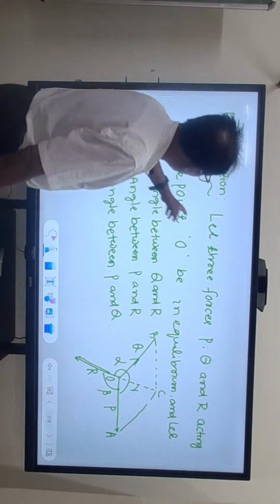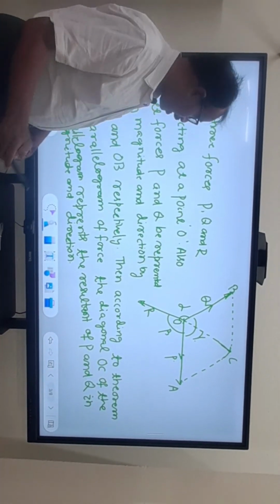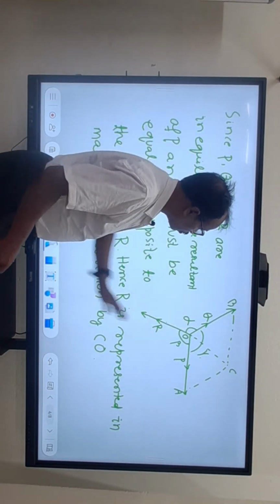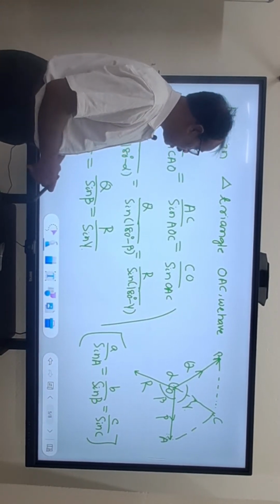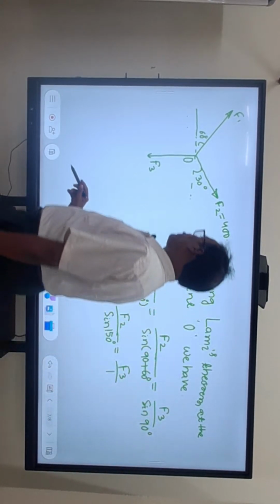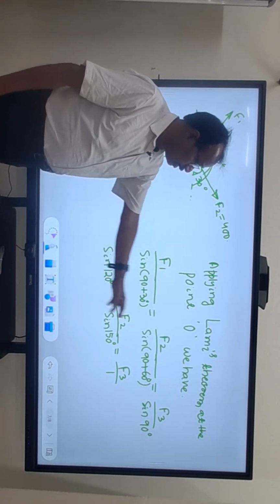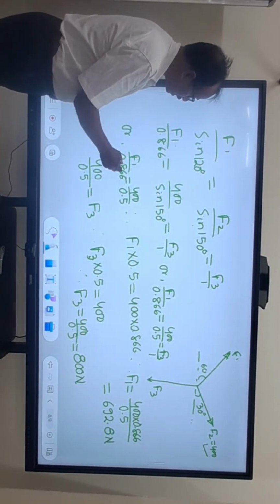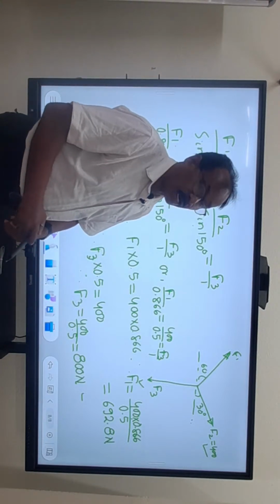Duryamitacreation 2🥰🥰 is live